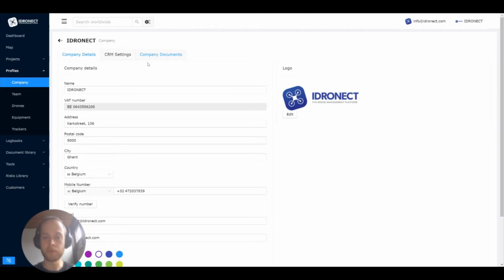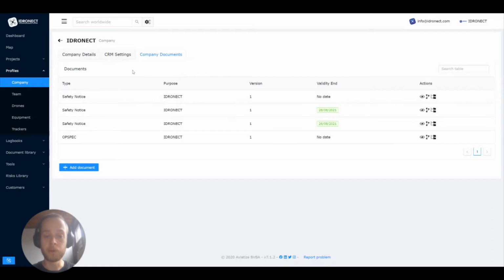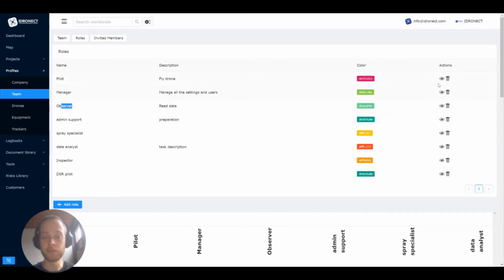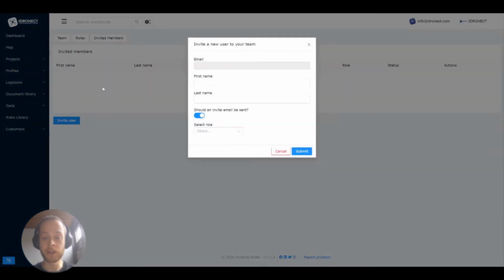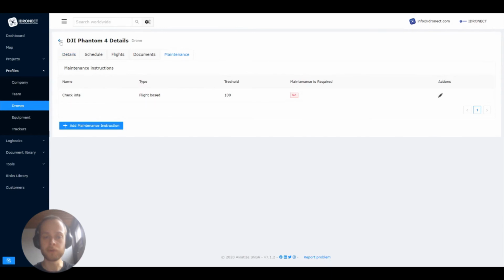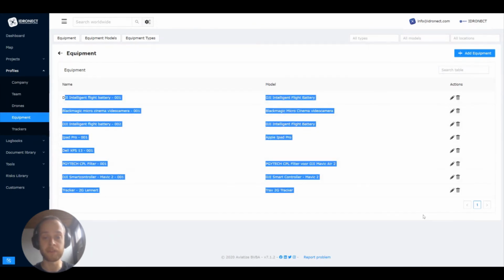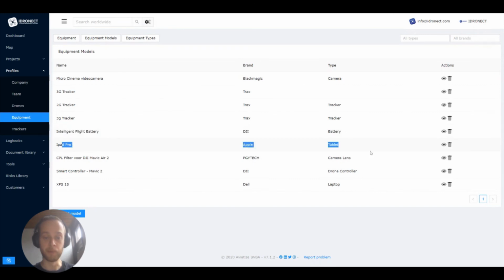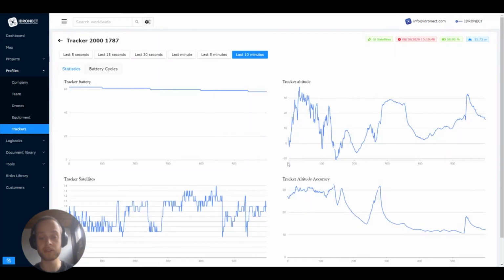Profiles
Hi, welcome to the next video, this video we’ll discuss profiles.

The profiles menu has 5 topics: Company, Team, Drones, Equipment, and Trackers. Let’s start with the Company.

at the top, we can see we have 3 different tabs, the company details, the CRM settings, and the company documents. in the first tab, we can see the details like VAT number, address,... You can also upload your logo here, this is important because it shows here in the application and this logo shows up on your quotes and invoices you send out.

Let’s go to the CRM settings tab now. Right here we can set the settings for our invoices and quotes. You can set the prefix, the invoice starting number, the VAT, your bank account, your invoice terms. You can style your invoice terms with a couple of options, Bold, Italic, underlined, Heading 1, Heading 2, quotes, numbered lists, bullet lists, and even do custom coding using the HTML button.
Right here in the roles section, you can see that I have a couple of options from a dropdown to select which role this team member has in my organization. These roles aren’t just to keep an overview of your team but have a significant role in the IDRONECT OS platform. At the top, we can go to the tab “roles”. Here you first get an overview of all your different roles. Standard, you will have a manager, pilot, and observer. You can see the role’s description, and their color and when clicking the view button you can change the information for this role, or with the delete button you can delete a role.

If we now scroll down you see a long list of checkboxes. and a column for each role that is in your account. Here you can toggle different functions for your roles. Now, what does this mean? you can say that the manager has access to all the functionalities that IDRONECT OS has to offer but that a pilot can only see his personal documents and logs and not everyone’s logs in the team. This way you can structure and protect your team’s information but also make the application a lot easier to understand for some roles as they will have fewer functions. You can see that when I toggle “manage customers” for the manager role that I currently have the customers option in the menu disappears and reappears when checking the box again.

Now if we scroll back to the top we can see that we have one last tab to invite members. Here you can invite current IDRONECT OS users to your team by clicking the invite user button in the bottom left corner. If you fill in someone’s email like (mailto: ) you can see that the platform searches this user’s information and you can now select the role you want this person to have upon accepting your invitation.

Now we can continue to drones. Here we have an overview of all the drones that are linked to our account. you can see the drone’s registration’s mark, name, model, brand, weight, total flight time, and you can view the details of a drone or delete one. If you click on the view button you can see the drone’s details and adjust them, you get a picture of the drone model, and at the top, you can switch between different tabs to see the drone’s schedule, flights, related documents, and check if there are any maintenance plans linked to the drone.

To add a new drone we can simply scroll to the bottom of this page and click on the blue button “add drone”. Here you can select the model of your drone from a prefilled list of the most common drones. so let’s pick a DJI Mavic 2 enterprise. The drone’s image now appears and you can give it a name, registration mark, and serial number. sometimes when flying more exotic drones your drone will not be in the dropdown. What we then can do is go to the tab “aircraft models”, here you get an overview of your dropdown list and at the bottom, you can add a new drone model by clicking on the “add model” button. Here you can fill in all the details of your new drone model and at the bottom, you have the option to add the drone to the public library so that everyone can use this model. If we now click on submit you will be able to select this model from the dropdown as well.